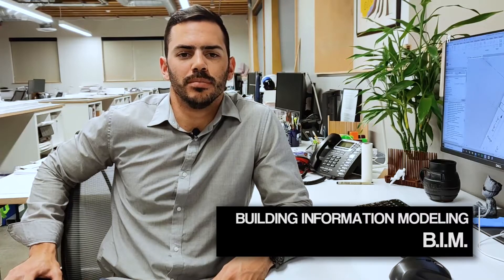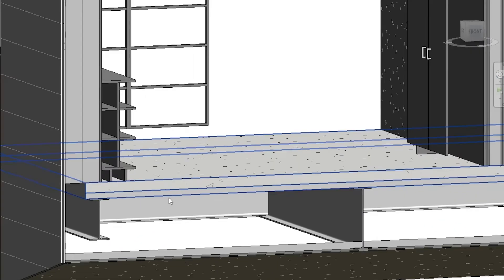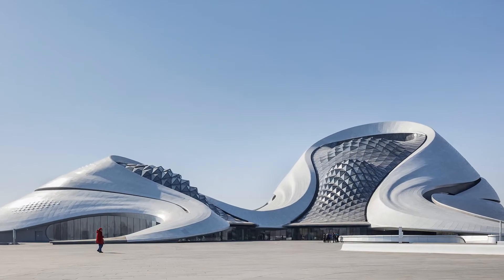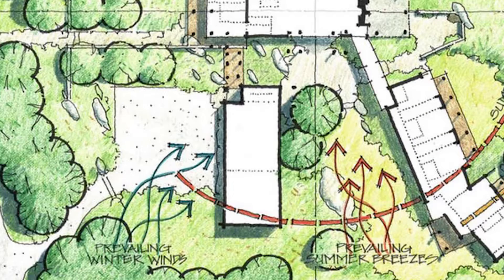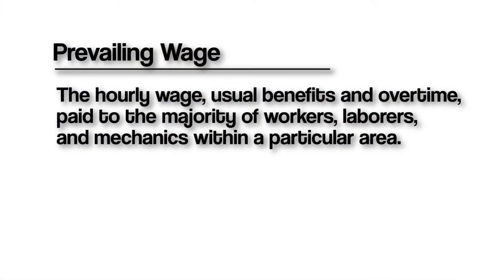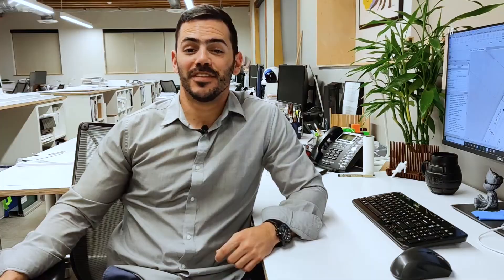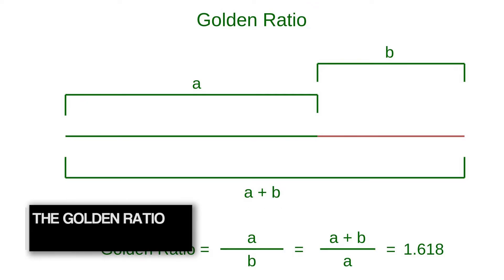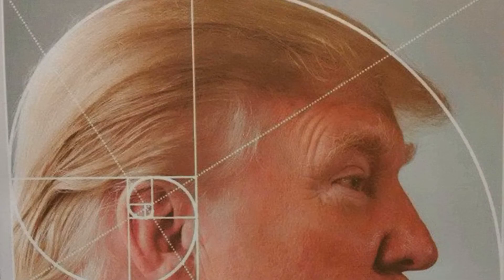250 Things Every Architect Should Know : My Top 10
00:00 Intro
01:00 1. Building Information Modeling (B.I.M.)
01:34 2. How to Turn a Corner
02:08 3. The Direction of the Prevailing Winds
02:45 4. What Went Wrong in Pruitt-Igoe
03:40 5. The Wages of Construction Workers
04:35 6. The Feel of Cool Marble Under Bare Feet
05:13 7. Where Materials Come From
05:53 8. Several Other Artistic Media
06:24 9. Concrete Finishes
06:53 10. The Golden Ratio
07:30 Honorable Mentions

Architects are known for being the "Jack of all Trades but Master of None" and this is exactly why. There are so many different concepts to be aware of as an Architect. We have to know a little bit about everything to design the buildings you see all around you.

You may not think all of these things are connected but they all come together in the mind of an Architect at some point.